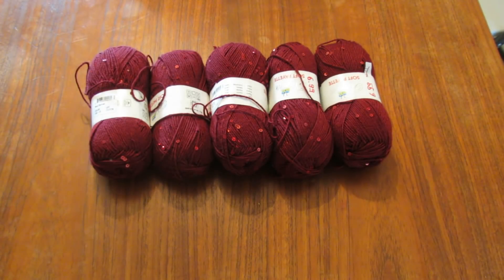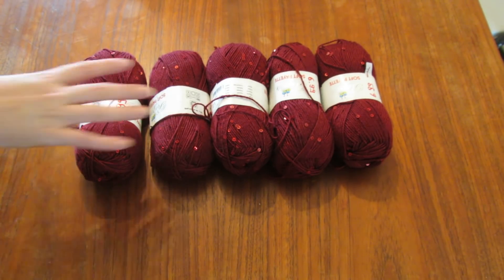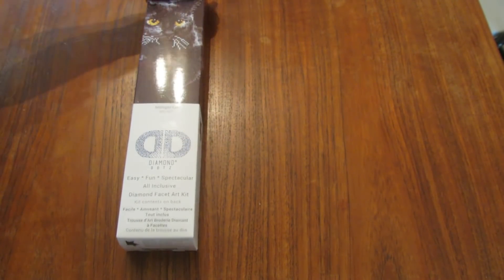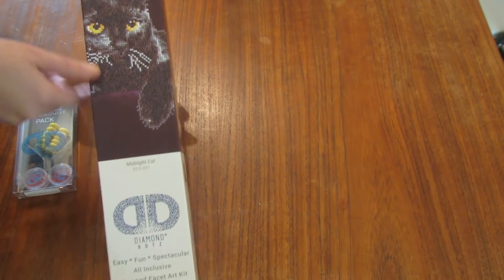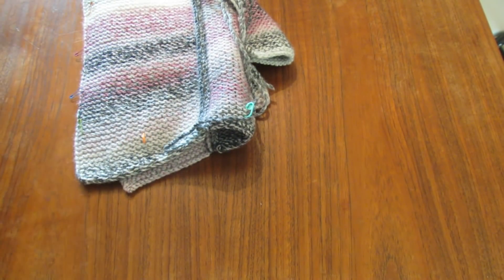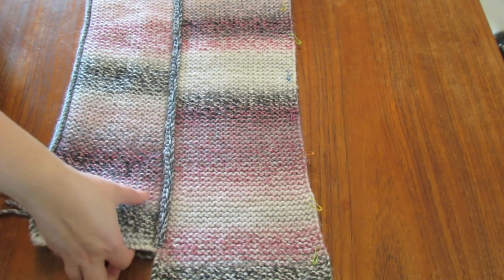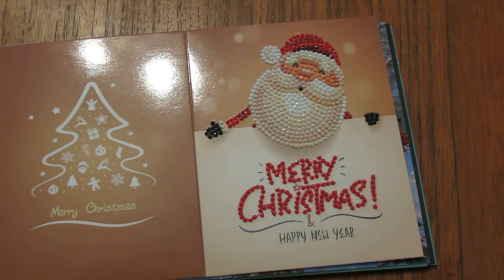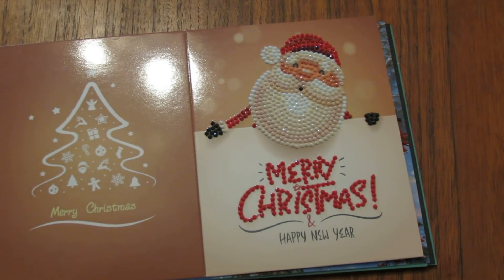Weird & Random Wednesday: October Craft Haul & WIP Update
This week on Weird & Random Wednesday I review my October craft haul and share some updates on a few WIPs. Enjoy!

Video made using the following:
Camera: Canon PowerShot SX40 HS

I highly recommend the YouTube Starter Kit to new creators. Get access to the YouTube Starter Kit here: